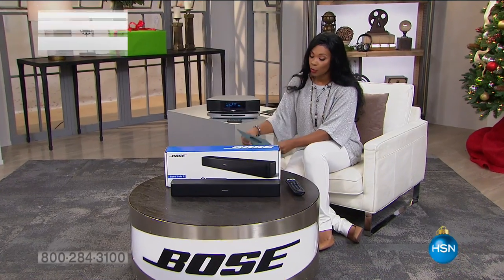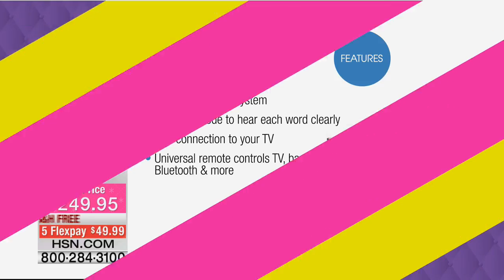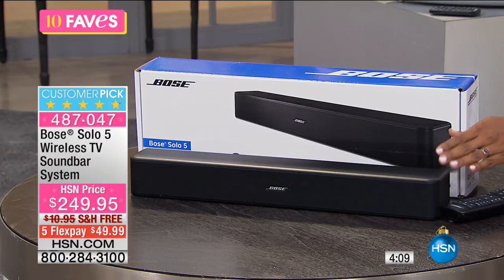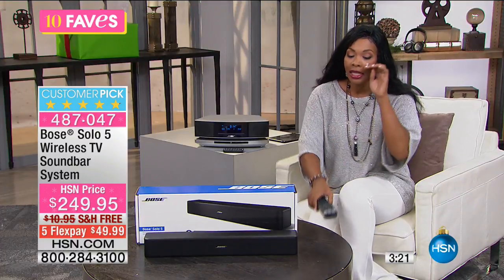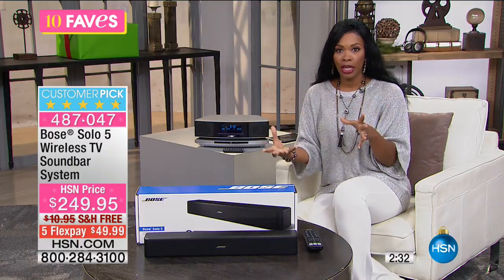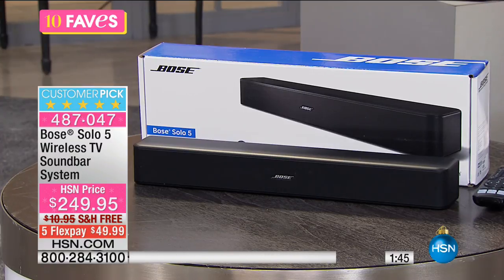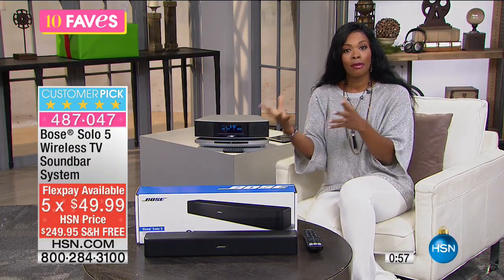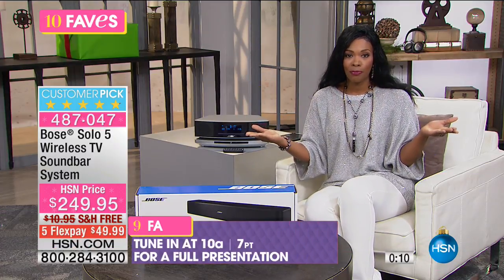Bose Solo 5 Wireless TV Soundbar System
Enjoy highquality audio to complement your HDTV home theater system. This sleek soundbar can fit under or in front of your TV, on a shelf or mount to a wall...